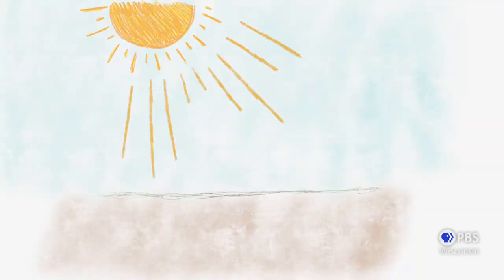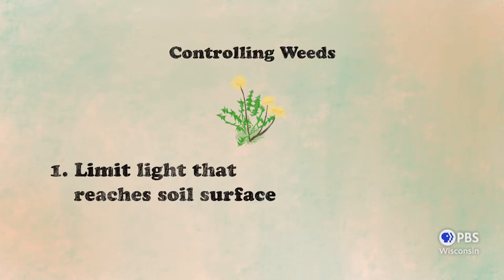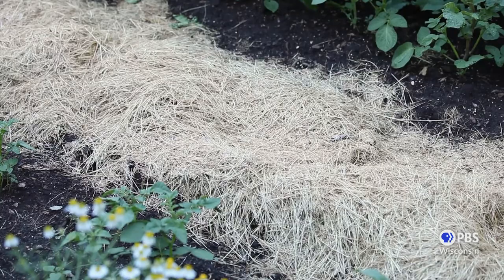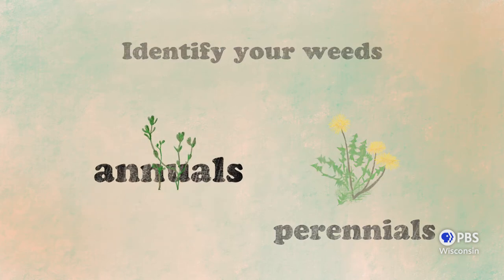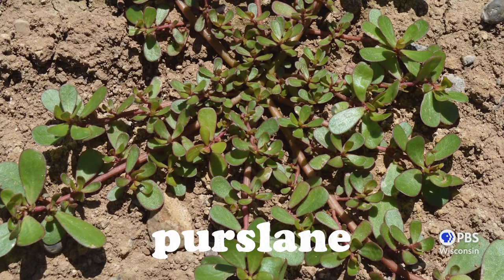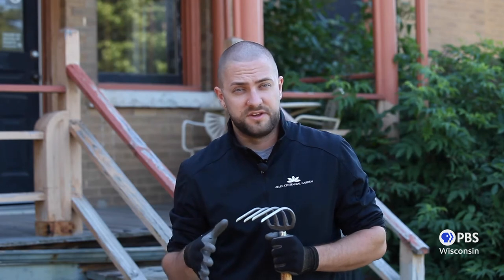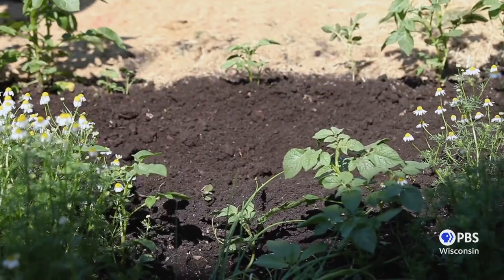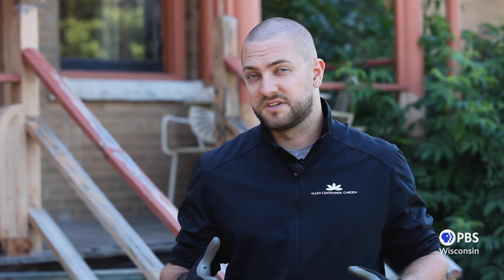Let's Grow Stuff - Controlling Weeds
We are excited to share the next episode of the new online gardening series from PBS Wisconsin. In Let's Grow Stuff, Ben Futa, director of the Allen Centennial Garden at the University of Wisconsin-Madison, will help us get started growing our own vegetables, herbs and other good stuff. In this episode, we learn how weeds have an important ecological role to play, and why understanding them is the first step to managing them. Ben demonstrates how to limit weeds through mulching and cultivating. Learn the difference between annual weeds and perennial weeds and how best to deal with them. Spending just 15-30 minutes a week on weed management can make a big difference in the long run.

We'll have another new episode of Let's Grow Stuff for you each Monday!